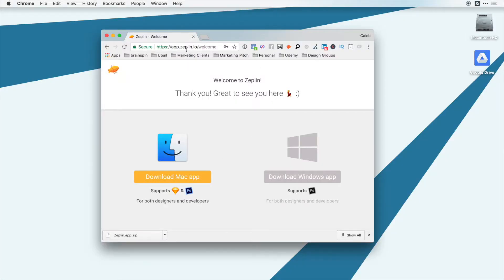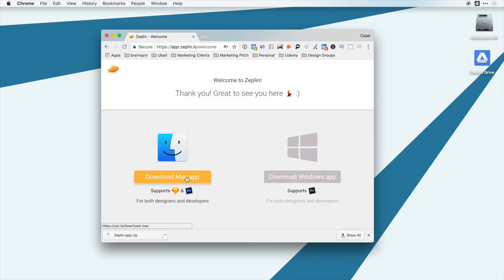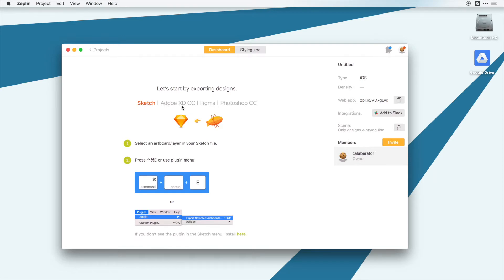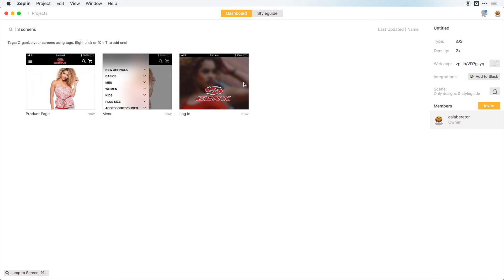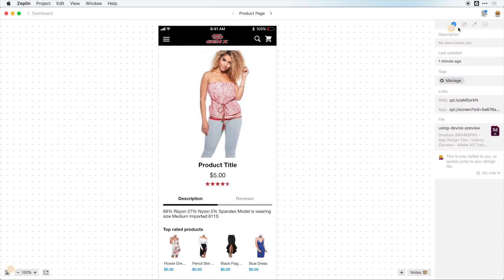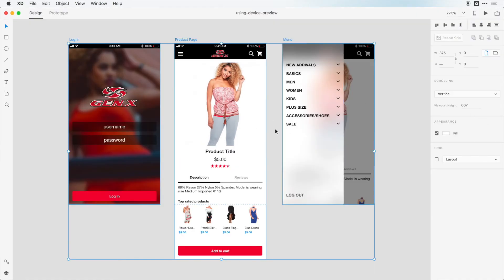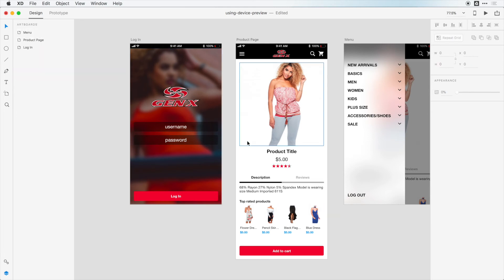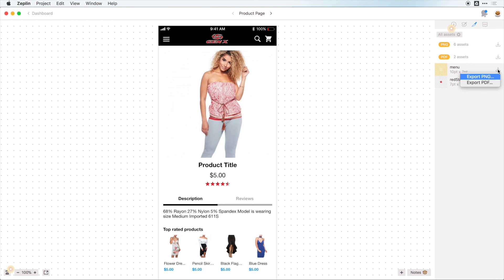Adobe XD and Zeplin Have Teamed Up for Better Design Handoff